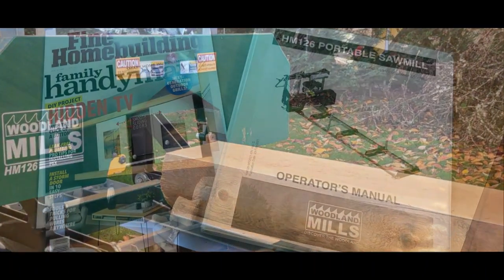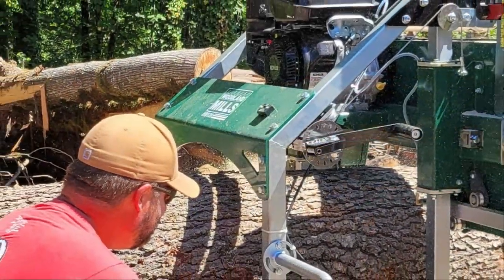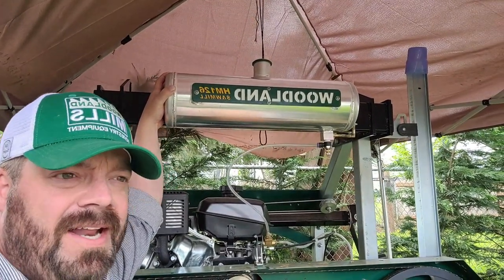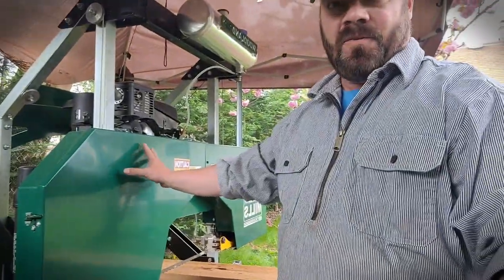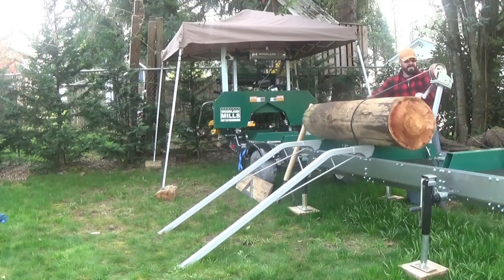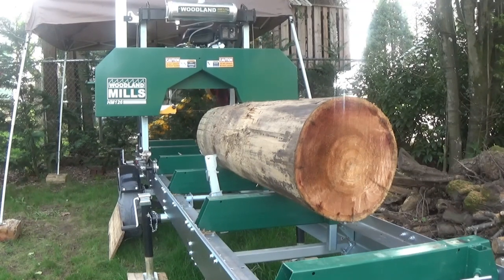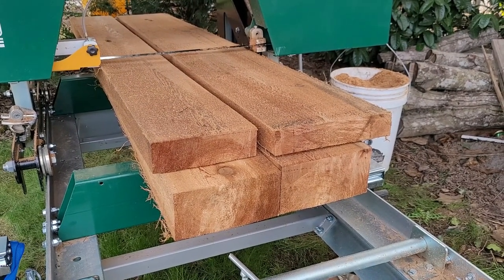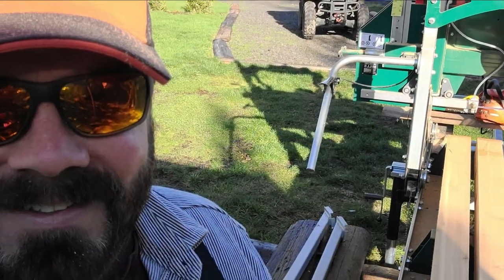Woodland Mills Sawmill - Build & Review! HM126 Woodlander XL - Sawing with Josh! Portable Saw Mill!